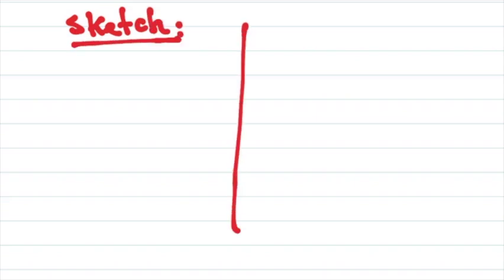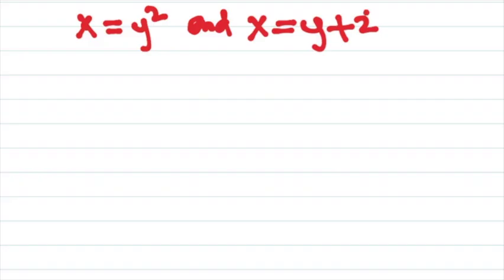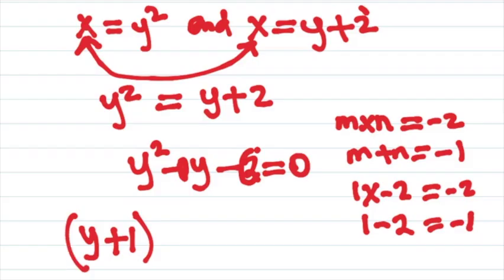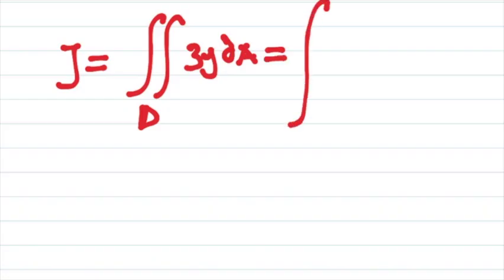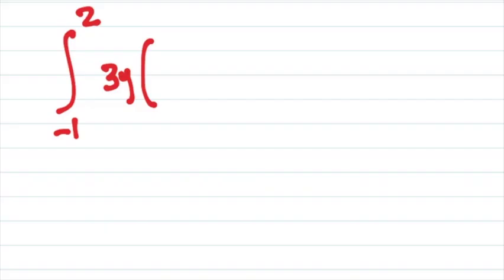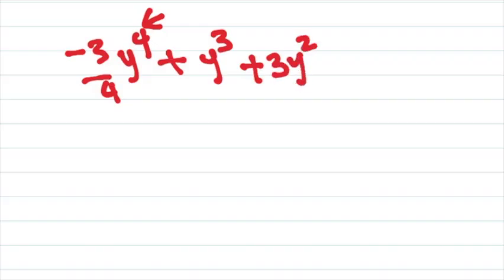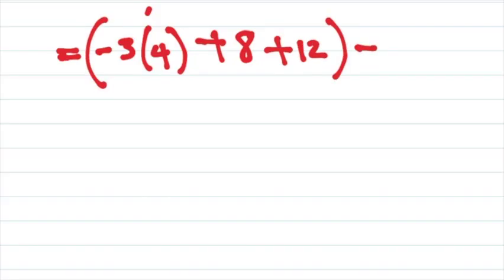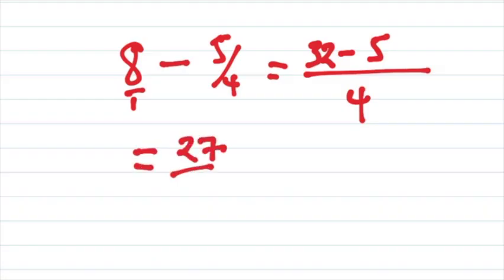Applications of definite |Integration: Finding bounded area by function curves where none will work.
Formula and Method

The primary method for finding the area between two curves is integration.  If you have two functions, y=f(x) and y=g(x), and you want to find the area between them from x=a to x=b, you use the formula: Area bounded = ∫[a to b] [f(x) - g(x)] dx. This applies for all x values within the interval [a, b].